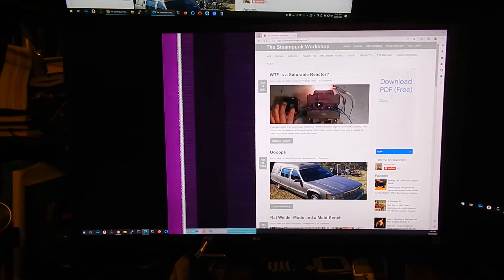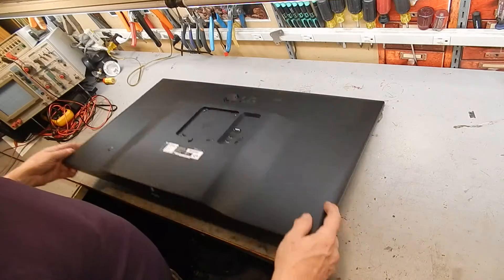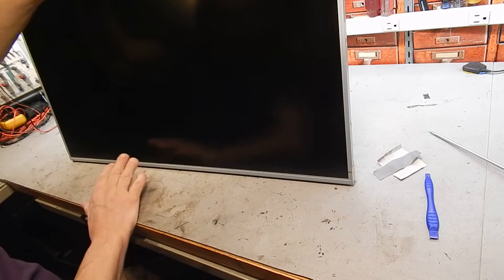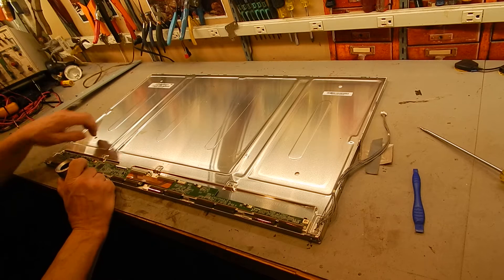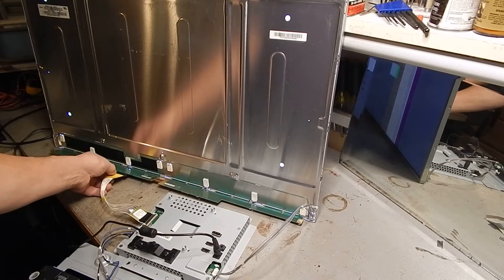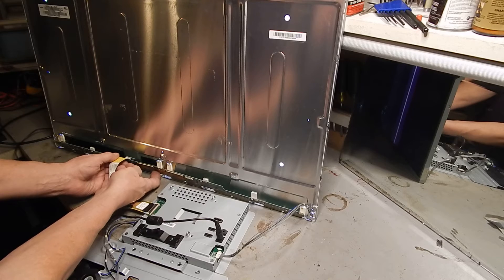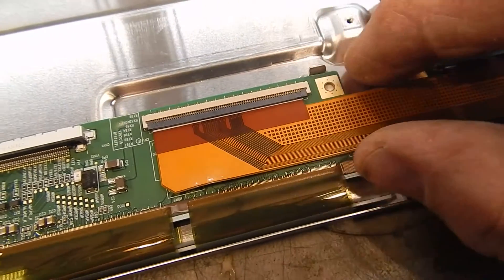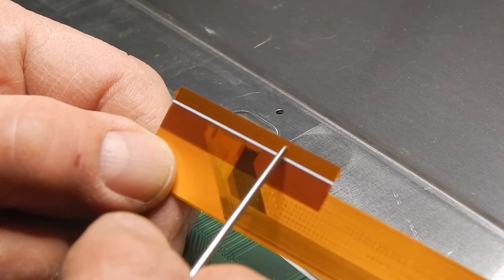LG 32" 4K Monitor Screen Repair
Watch me repair a 32 inch 4K LG monitor that I rescued from a dumpster!